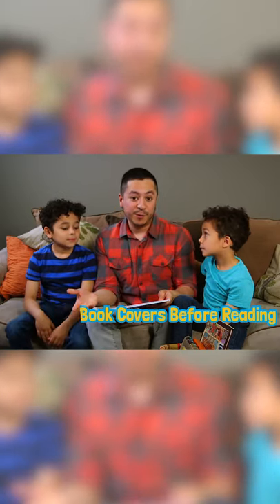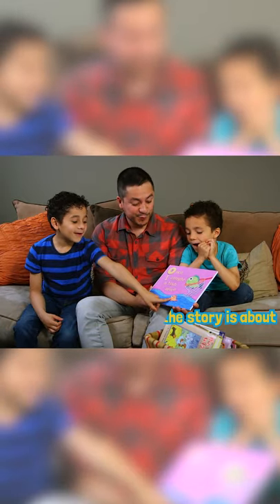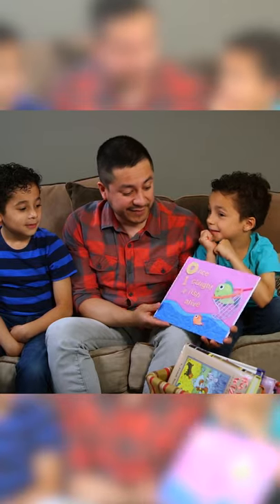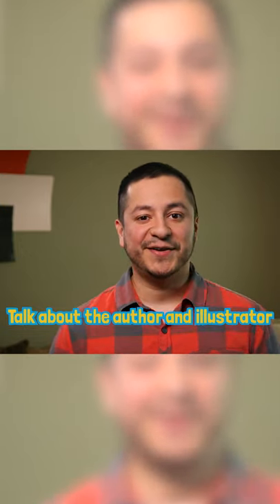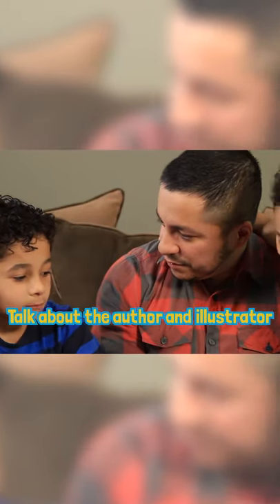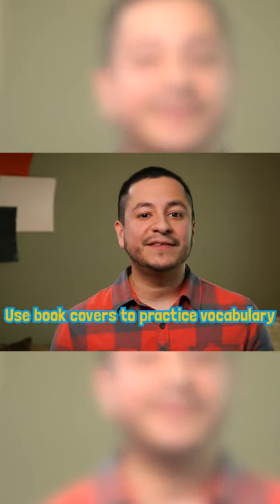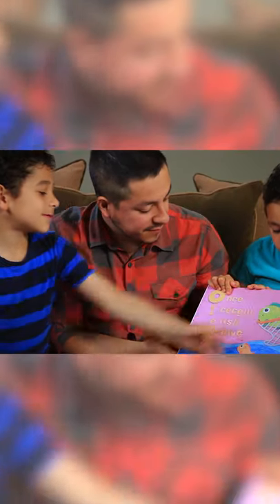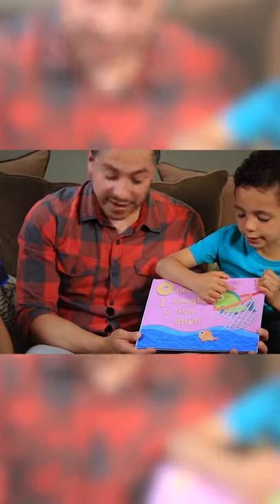📖 PARENTING TIP: Book Cover Talk 🗣️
A great tip on building a strong brain for your little one! Talk about book covers!